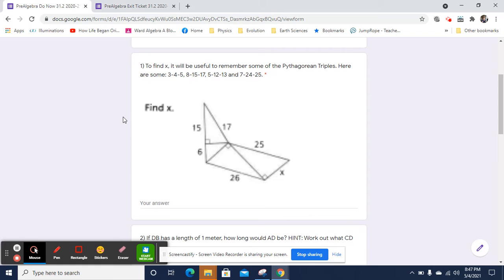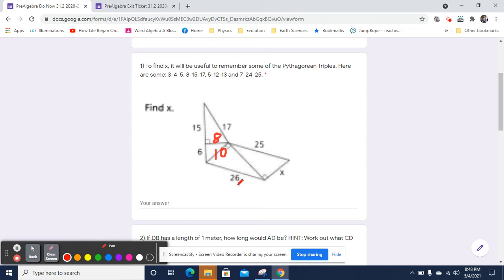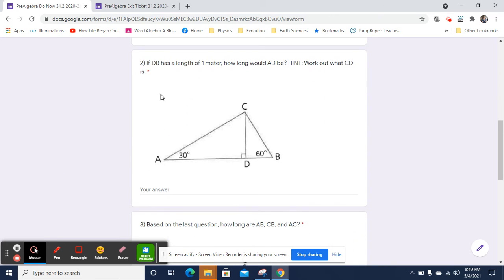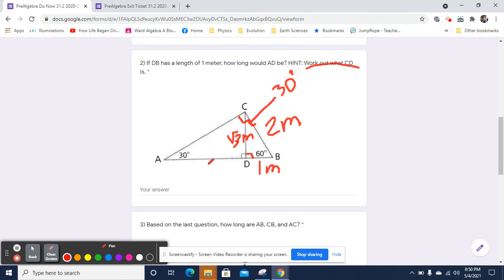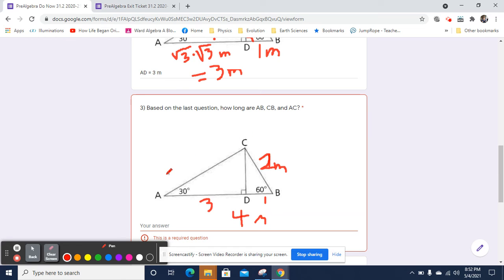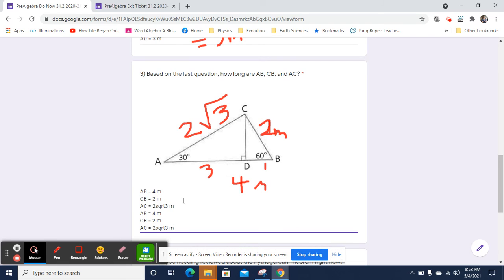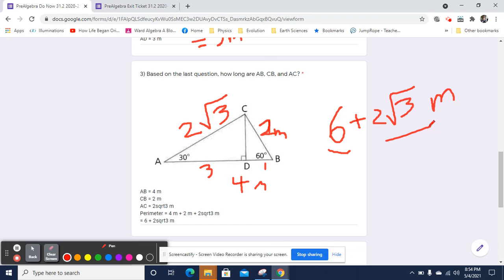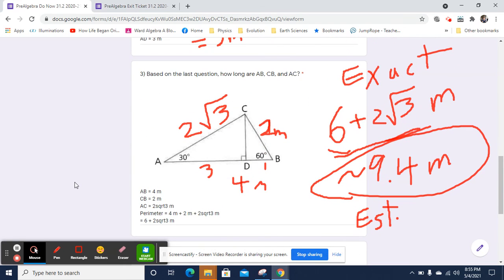PreAlgebra Do Now 31.2 Video Key